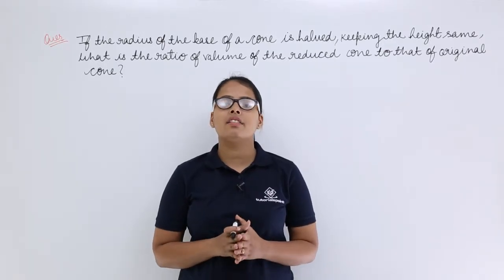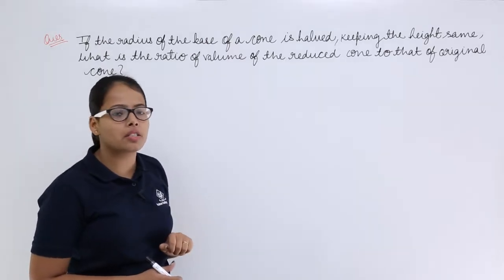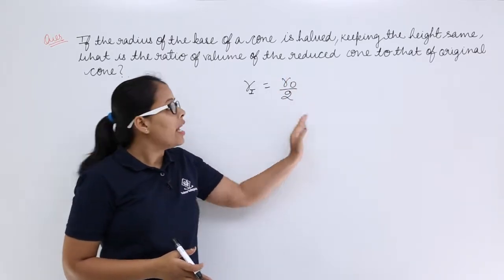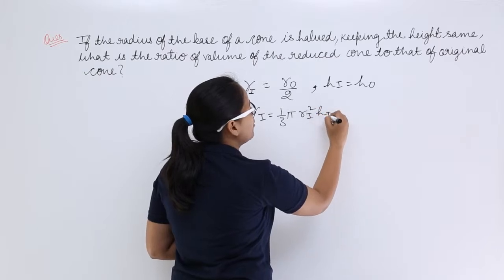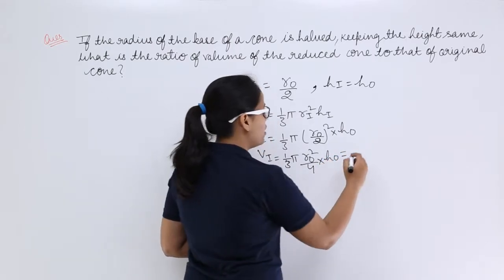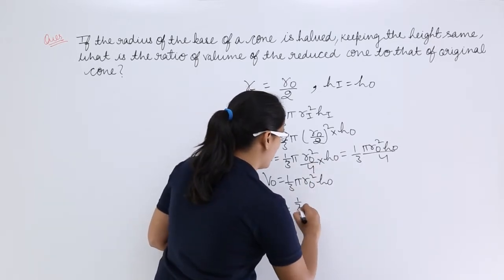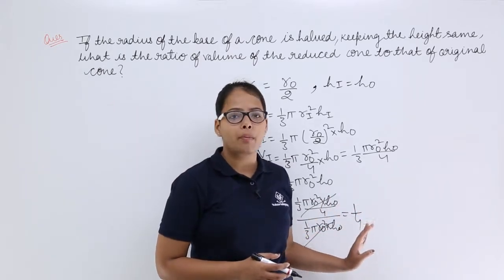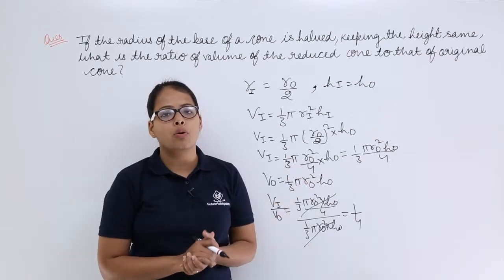Class10th – RD Sharma - Problem-10 on Surface area and Volume of a Cone | Tutorials Point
RD Sharma - Problem 10 on Surface area & Volume of a Cone